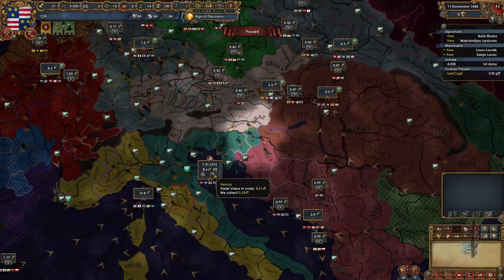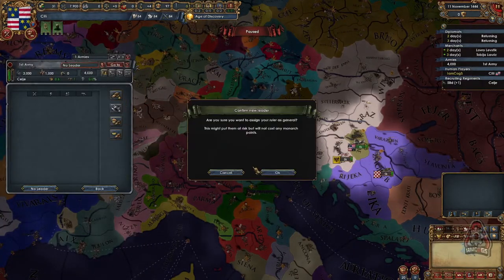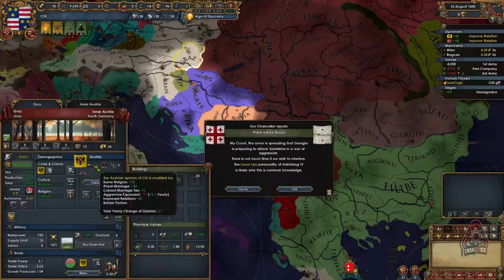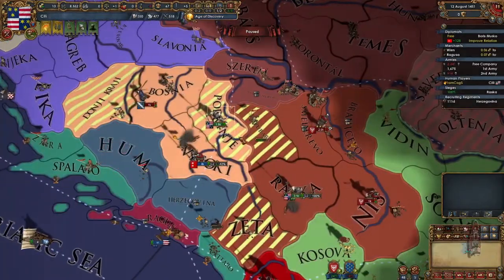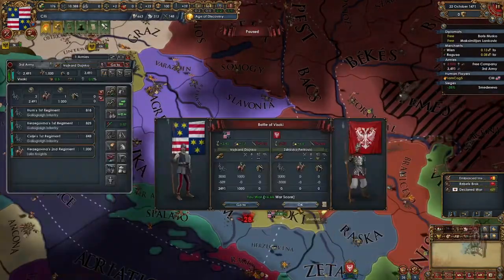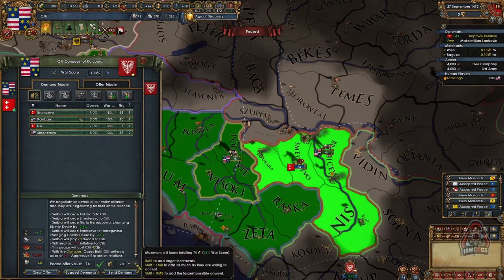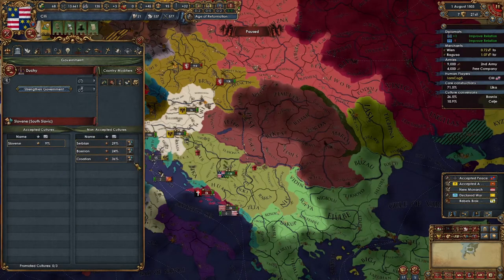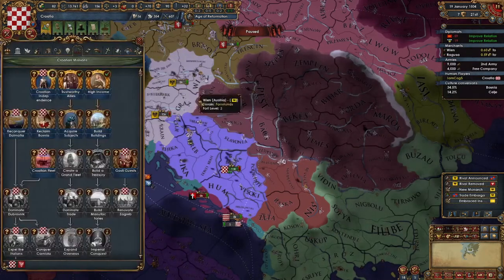EU4 Achievement Guide: 1.30.4 Don't Be Cilli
I found this achievement to be very fun and a quick complete to boot! Cilli starts in a less than promising position, however with aggressive expanding and cunning diplomacy, you too kick your own Cilli-ness and form Croatia!

Mods:
Arumba's Font 1.30
Bigger UI V1.30
Cantons for Colonial Flags
Flag Collection: Anmaril's flags
Illusionary Flat Political Mapmode v1.7
Better Estate UI 1.30
Banners 4.0

0:00 Intro
0:13 Opening Moves
3:24 Vassalizing Herzgovina
4:21 Bosnia and Serbia
7:56 Hungary/Final Steps